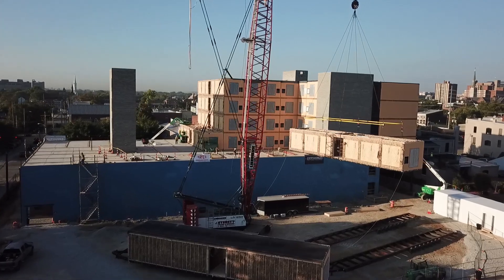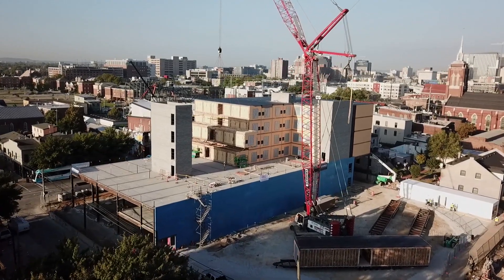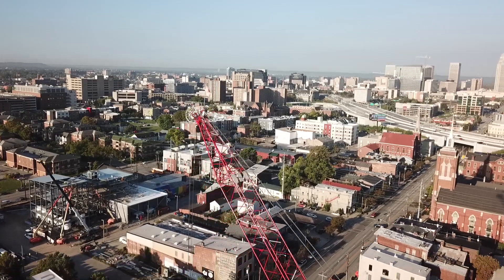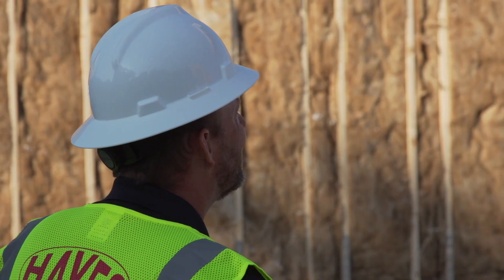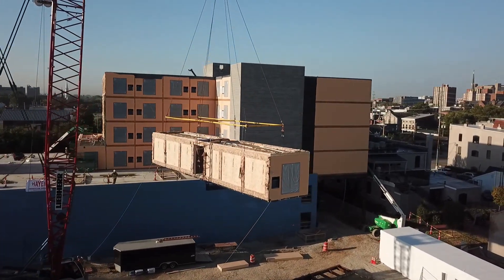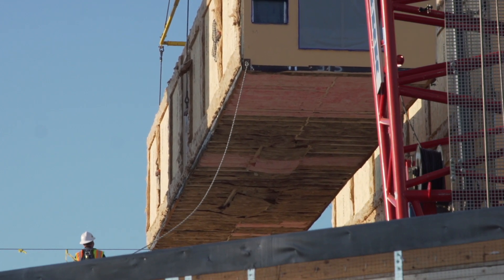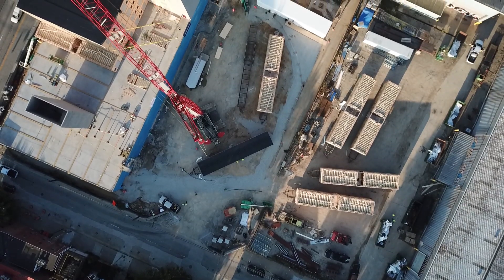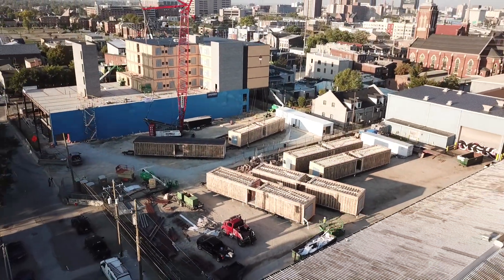AC Hotel Louisville Kentucky Downtown - Stacking Event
The future of hotel construction is here. Watch the process of modular hotel building coming together in Louisville, Kentucky. Vice President Architecture & Construction, Carl Hren discusses the project.